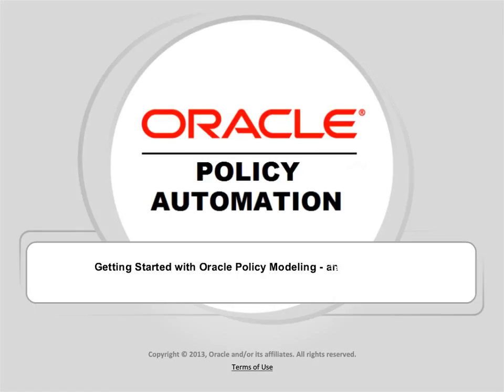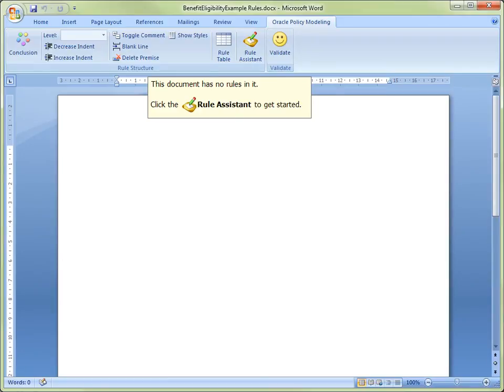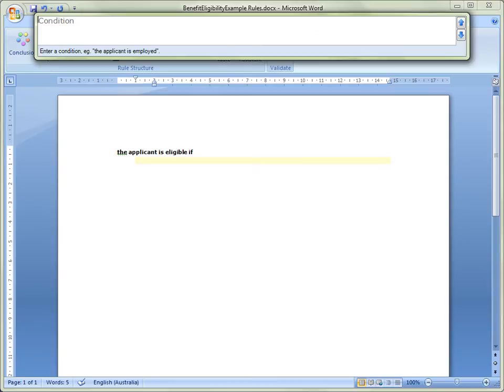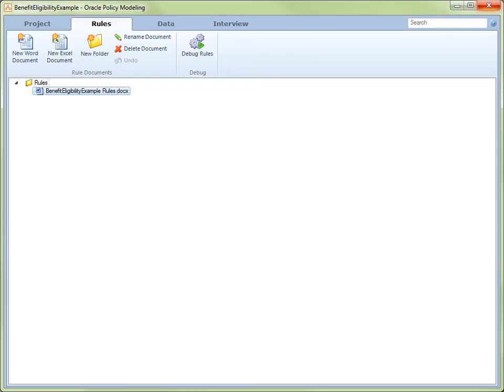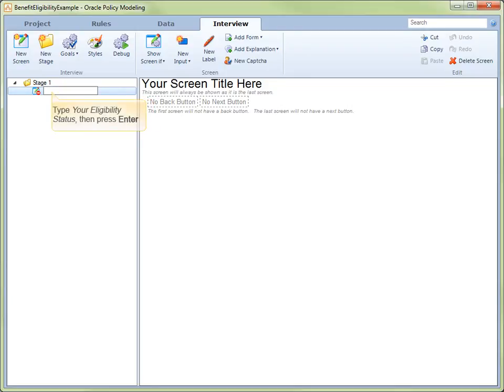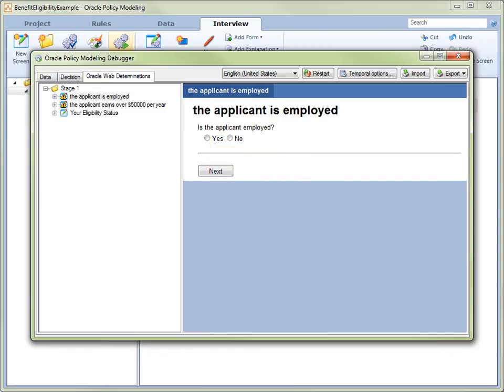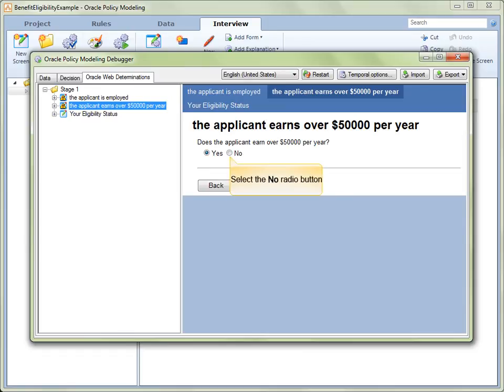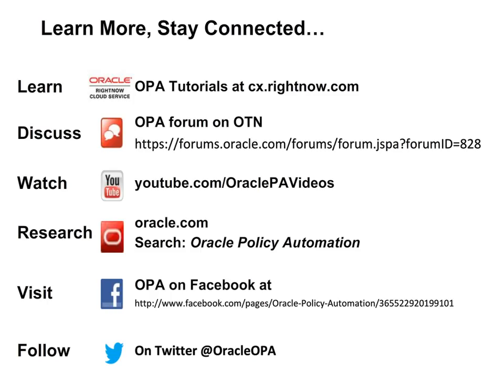Getting Started with Oracle Policy Modeling - an end-to-end example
An end-to-end example of defining a policy model and simple interview in Oracle Policy Modeling - Cloud Edition - August 2013 release.